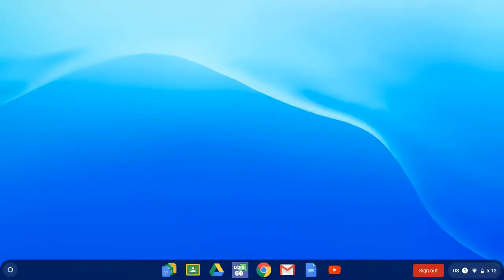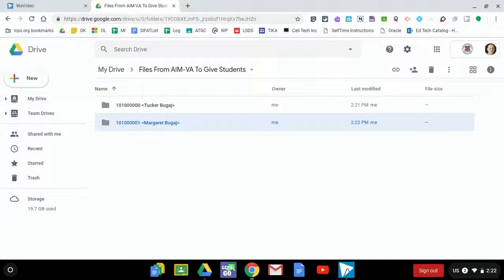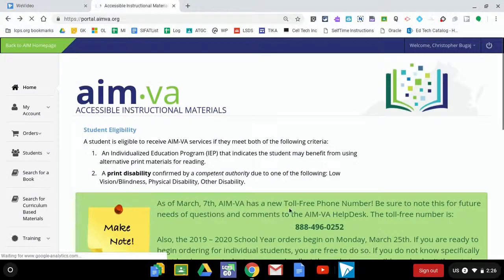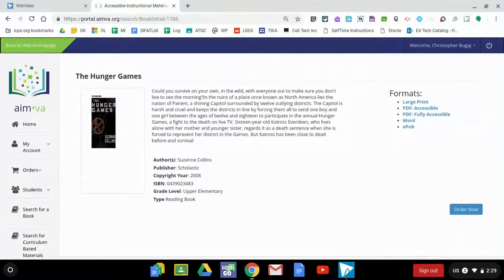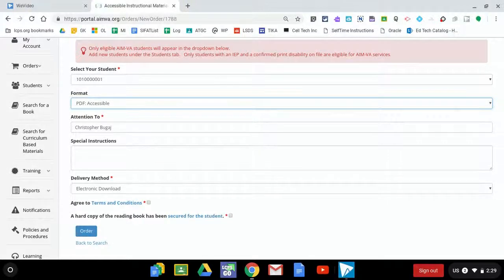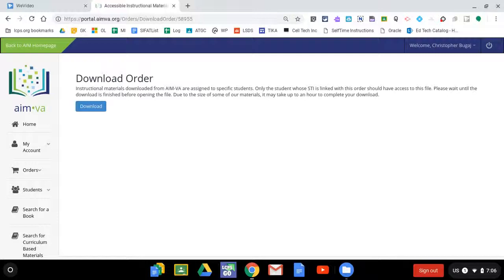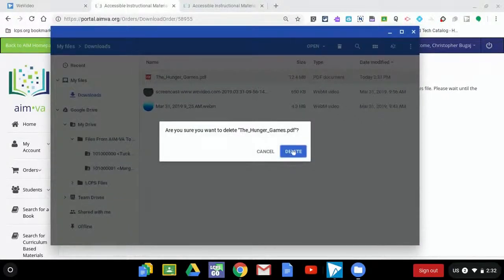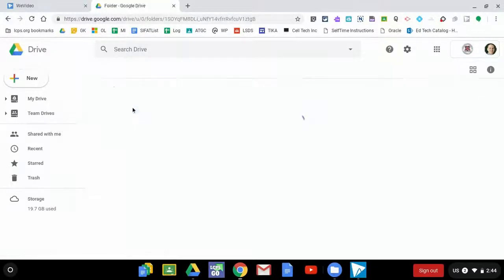How To Search For Download Share and Delete